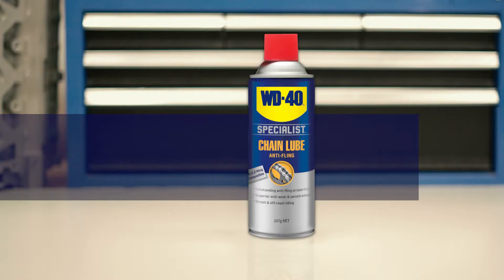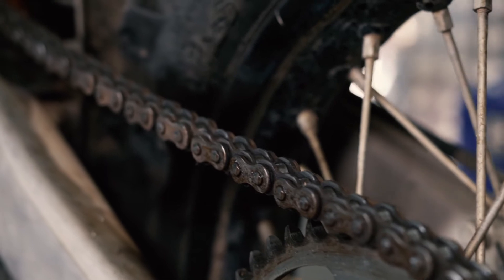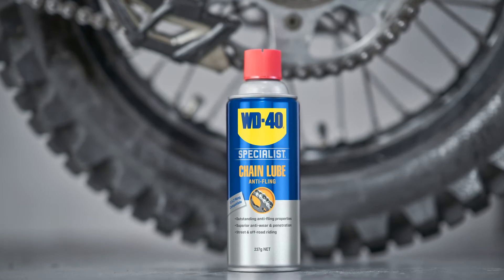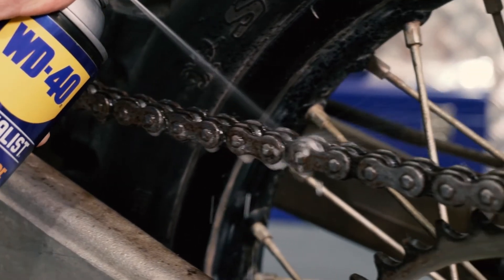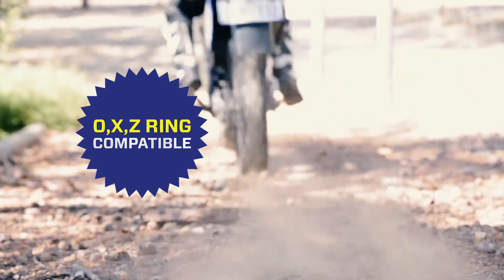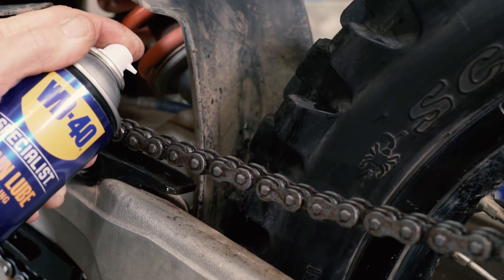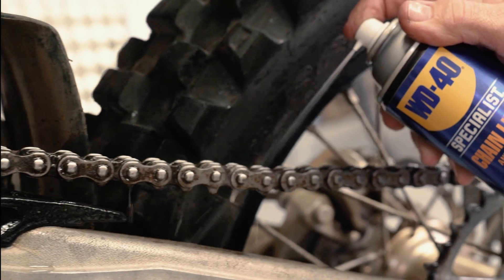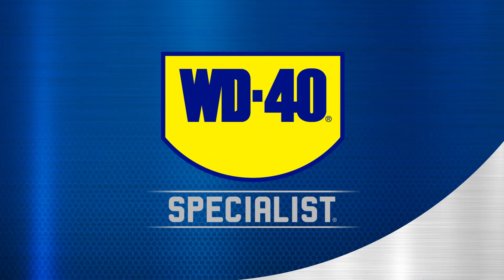How to Protect and Extend Automotive Chain Life With WD-40 Specialist Anti-Fling Chain Lube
WD-40 Specialist Automotive Chain Lube penetrates all parts of the chain and leaves a complete coating, providing long-lasting lubrication and protection for your chain against wear and moisture.

Provides an all-over coat and works in even the driest conditions, try WD-40 Specialist Automotive Chain Lube to protect and extend your automotive chain life.